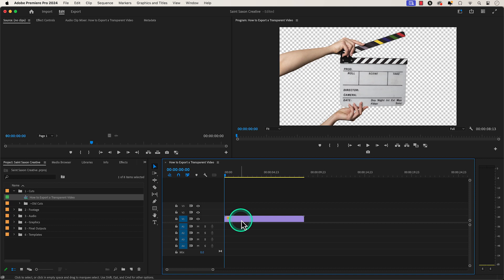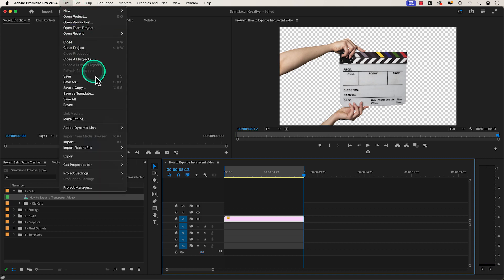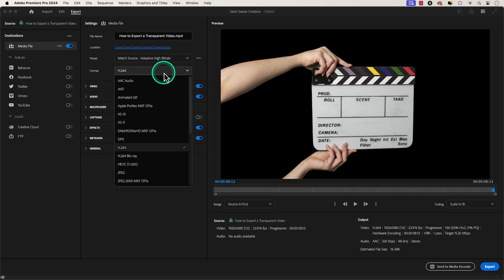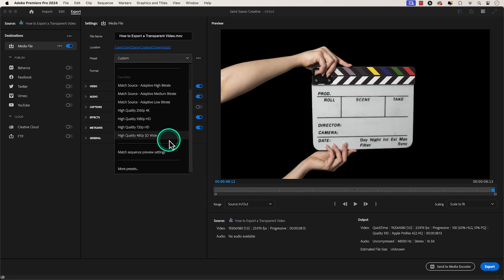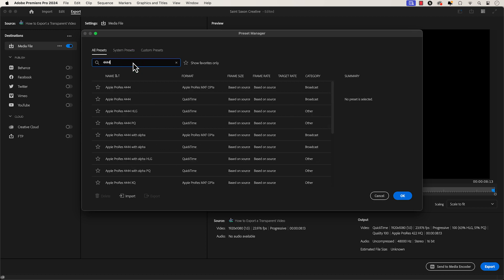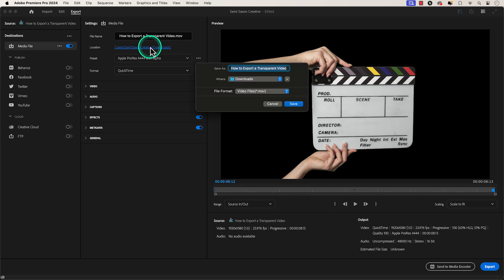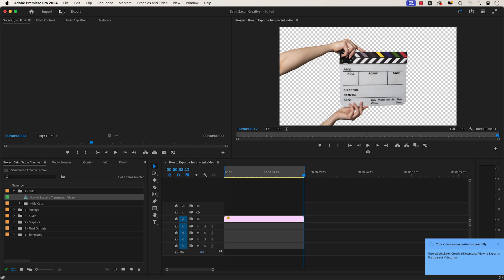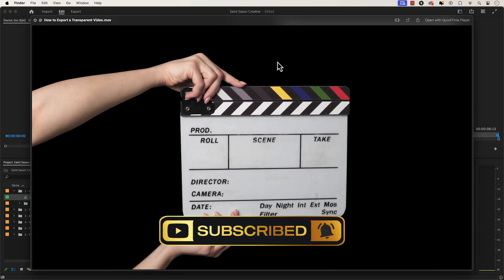How to Export a Transparent Video in Premiere Pro 2024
Level up your editing skills by joining our newsletter.

In this tutorial, I will show you how to export a transparent video in Premiere Pro 2024. Creating transparent videos can be useful for various purposes such as overlays, lower thirds, and more. Follow along as I guide you through the steps to achieve this in the latest version of Premiere Pro.

First, I will explain the importance of transparency in videos and how it can enhance your projects. Then, I will demonstrate the simple process of exporting a transparent video using Premiere Pro 2024. You will learn the settings to apply and the best export options to ensure your transparent video looks professional and seamless.